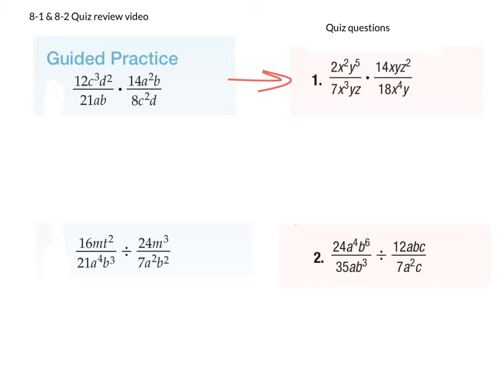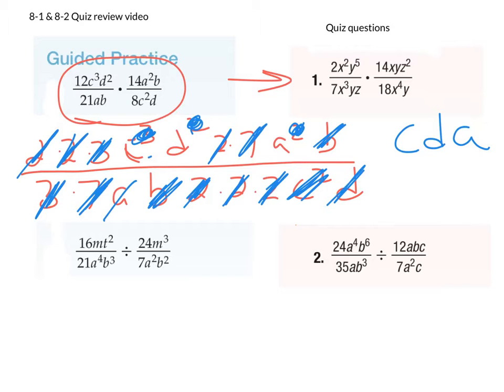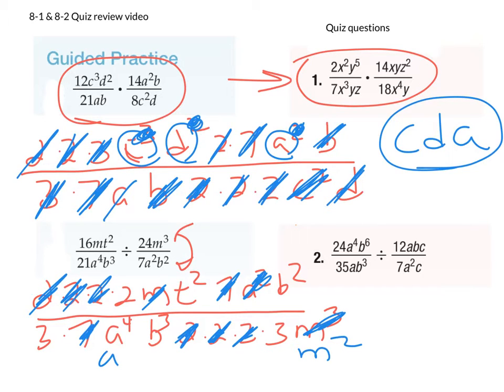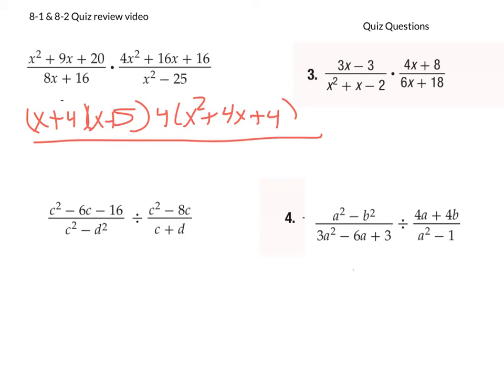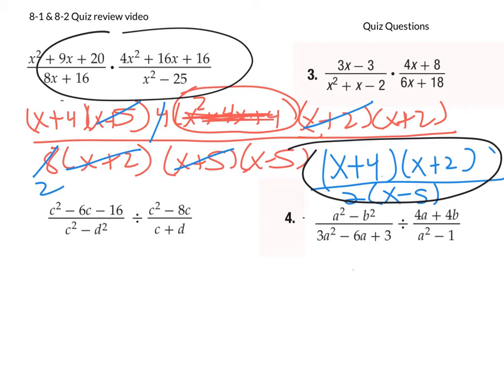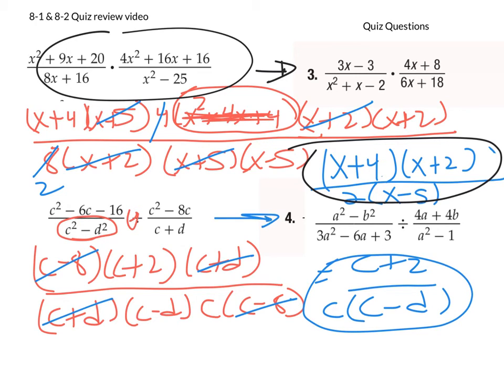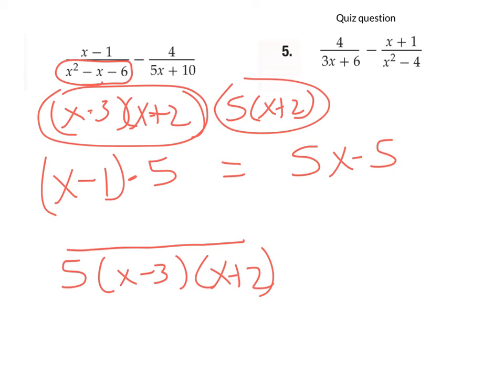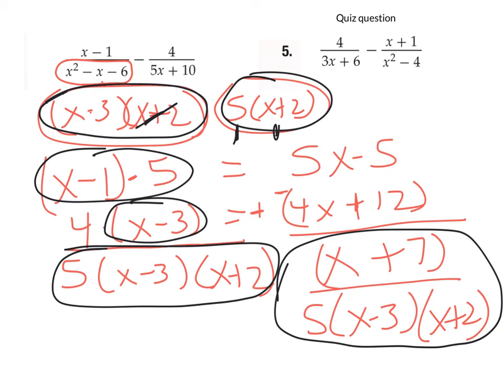8-1 & 8-2 Video review quiz (2)